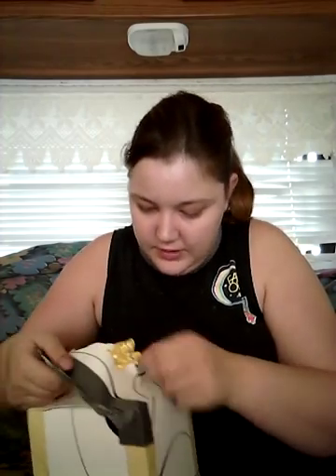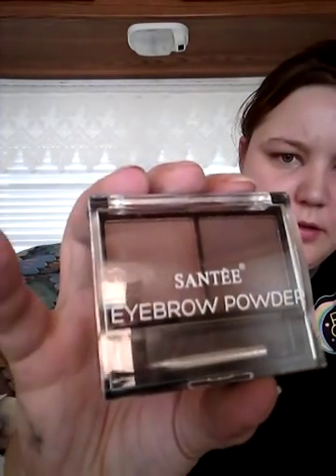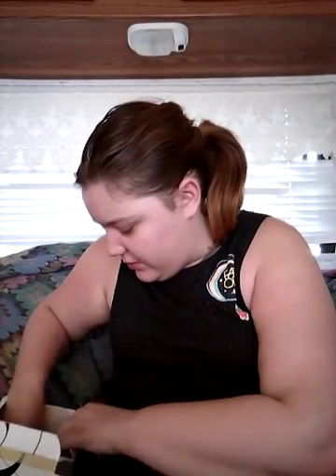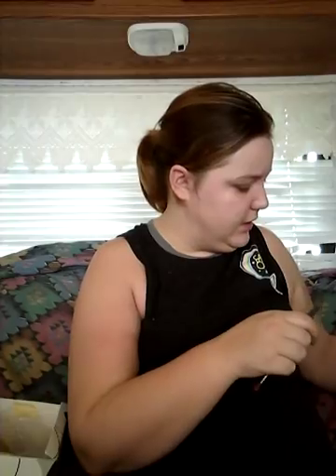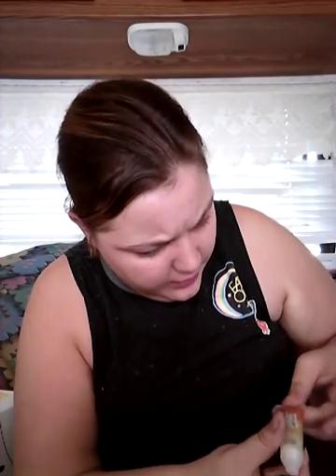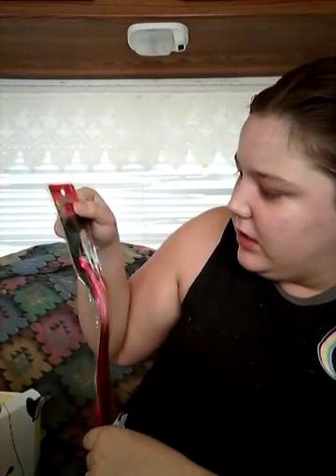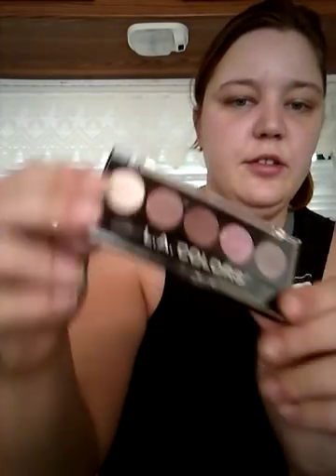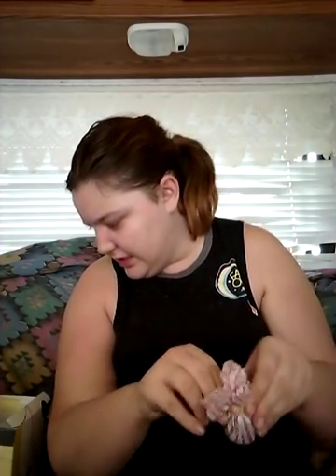Unboxing 2 ebay mystery boxes I can't believe what I got!